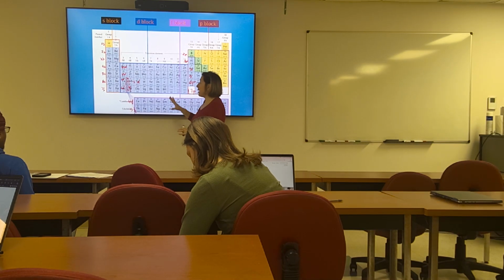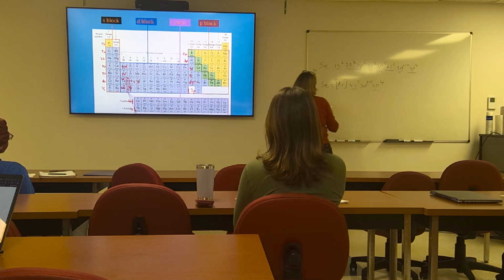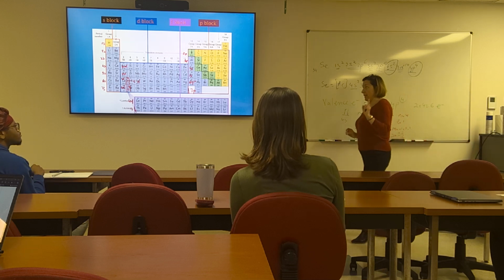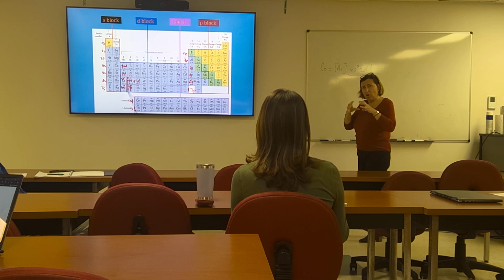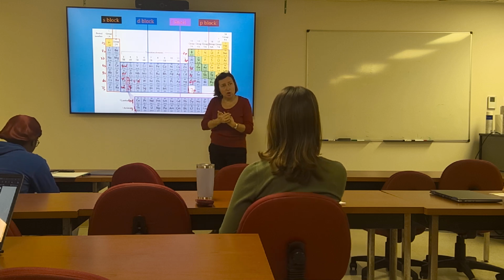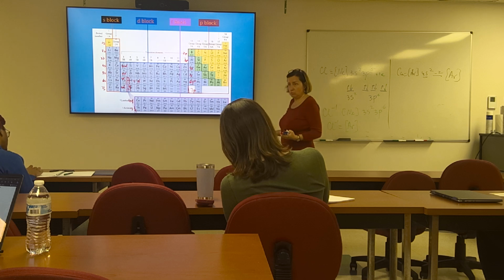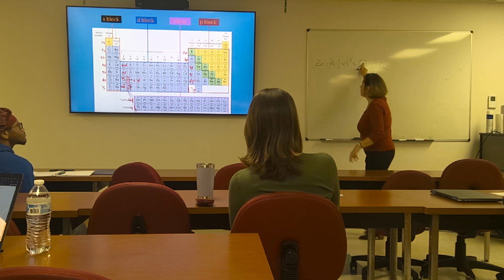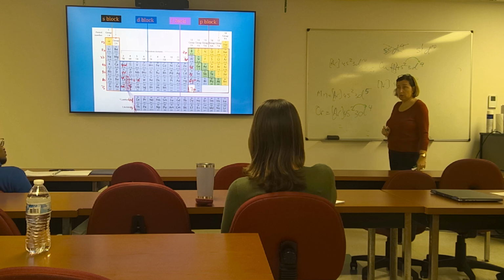Chapter 6 Electron Configurations and Quantum Numbers practice